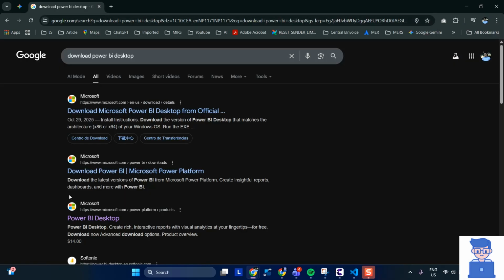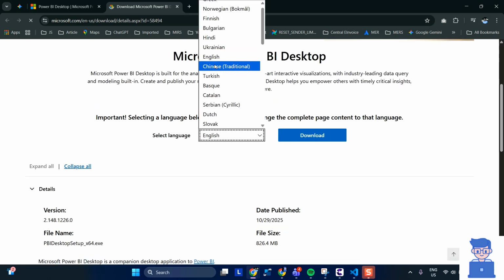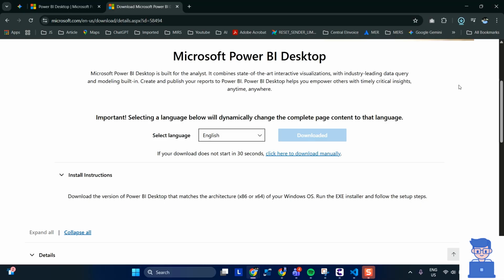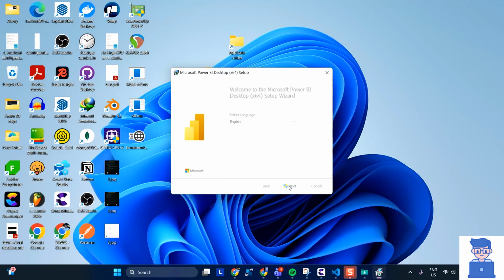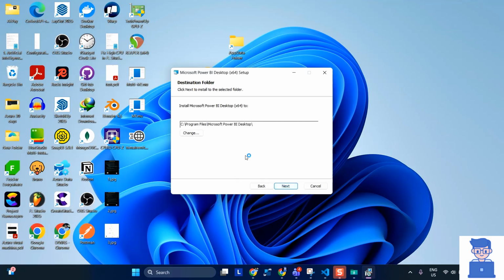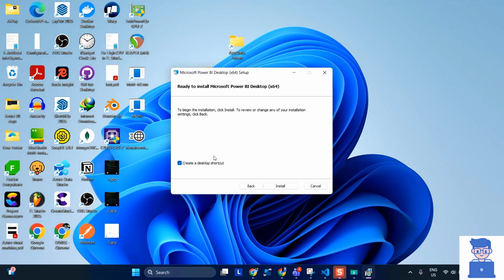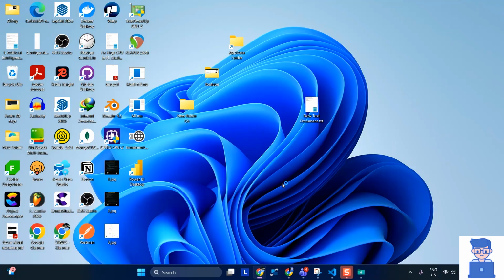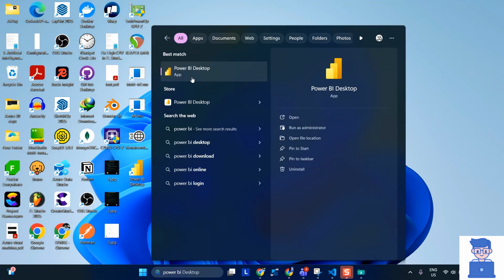Download & Install Power BI Desktop FREE on Your Windows PC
In this short video I will show you how to download and install Power BI Desktop on Windows PC from Official Microsoft Website.

Power BI Desktop is a powerful and free business intelligence tool to visualize and analyze data with interactive reports.